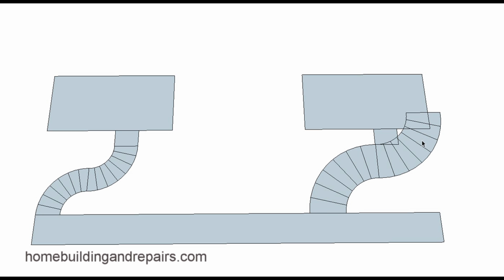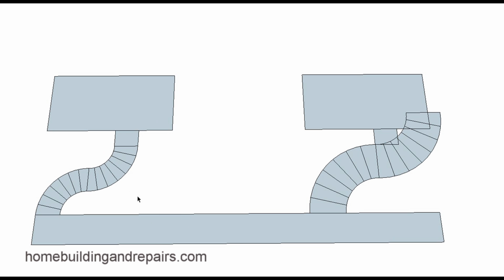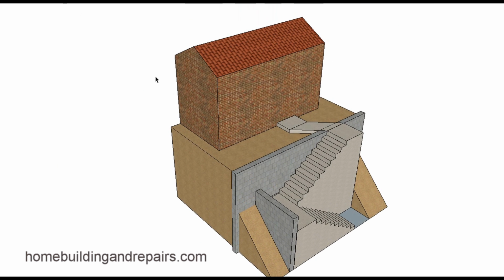Ideas for Designing and Building Steep Sloping Hillside Stairway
Click on this link if you're looking for more videos and information about stairway design, construction and repairs. This video will provide you with one solution for building and designing a stairway on a steep hillside in a confined space where a normal stairway might not fit. Even though this video will provide you with a few ideas, some confined spaces might be too small for a safe set of stairs and another alternative might need to be found.